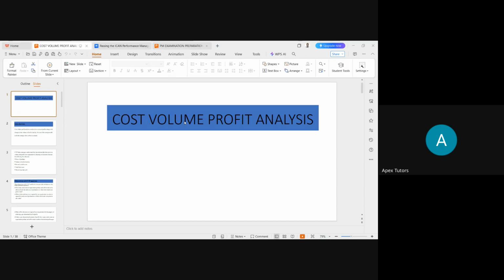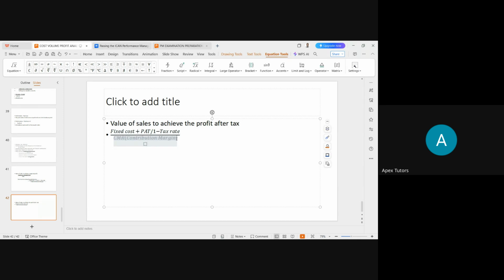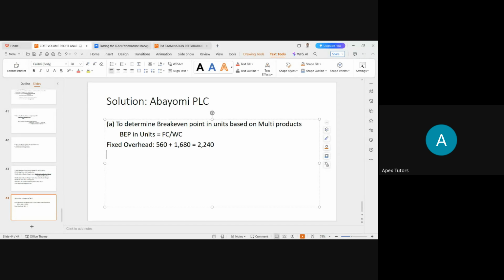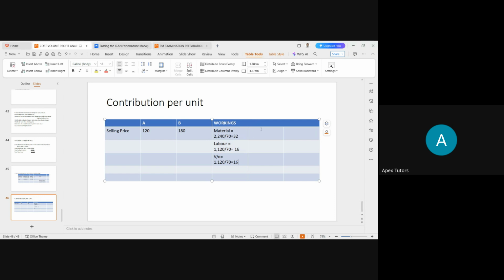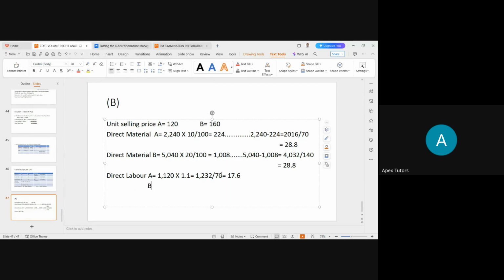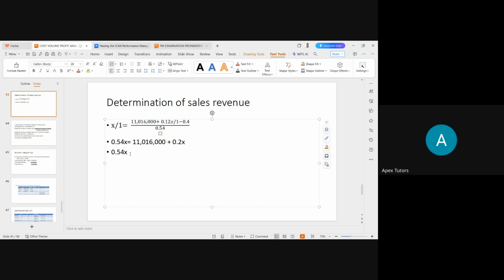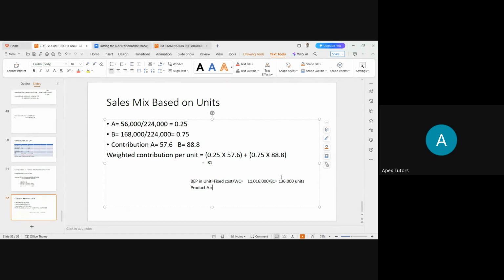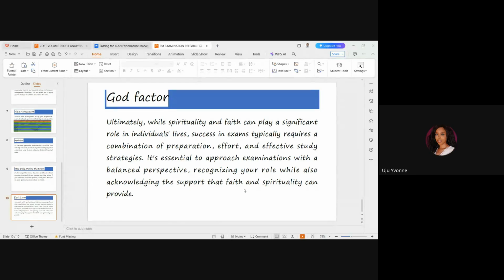MAY 2025 DIET PM REVISION COST VOLUME PROFIT ANALYSIS MAY 2022 QUESTION 5(ABAYOMI LTD)